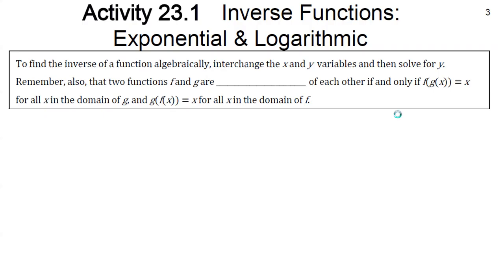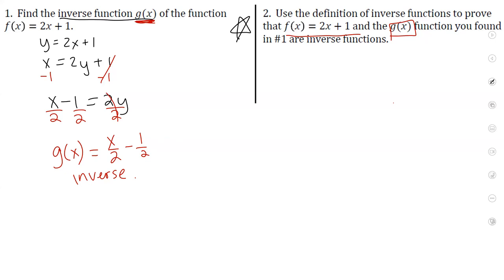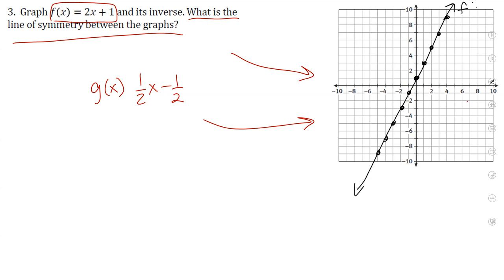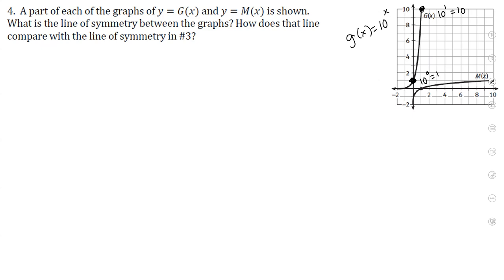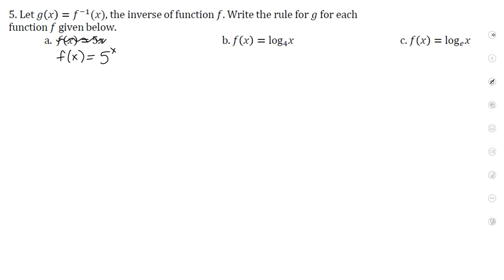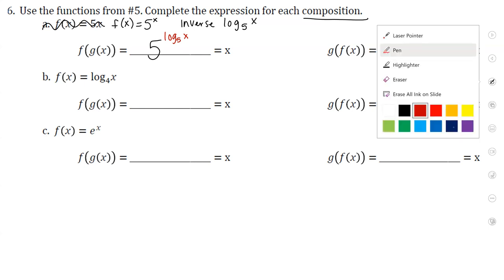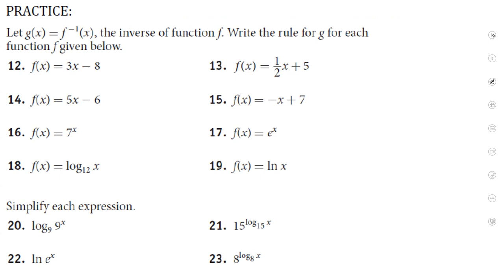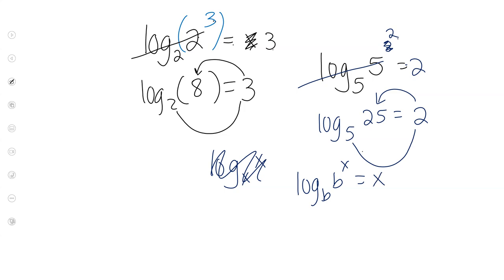Inverse Functions: Exponentials and Logarithms | Algebra 2 Step by Step (Lesson 52)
Exponential and logarithmic functions are connected as inverses of each other — one “undoes” the other! In this Algebra 2 lesson, I’ll show you step by step how to find inverses of exponential and logarithmic functions, and explain why they reflect across the line y=x.

This tutorial is perfect for Algebra 2 and College Algebra students, or anyone preparing for the SAT, ACT, or other exams. By the end, you’ll understand how exponentials and logs are related, how to solve equations using their inverse relationship, and how to check your answers.

What you’ll learn in this video:
How to find the inverse of an exponential function
How to find the inverse of a logarithmic function
Why logs are the inverses of exponentials
Graphing exponentials and logs as reflections across y=x
Step-by-step examples of solving with inverses